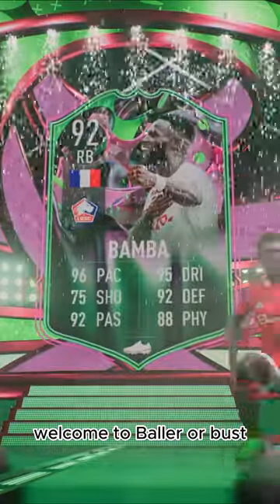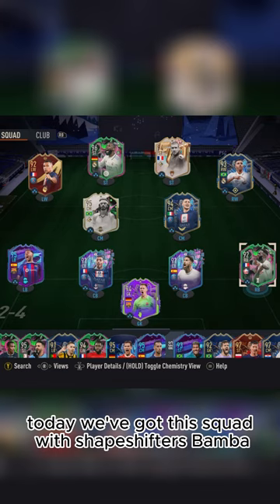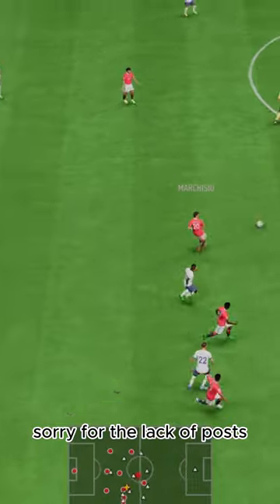Baller or BUST?! Shapeshifter Bamba Player Review!